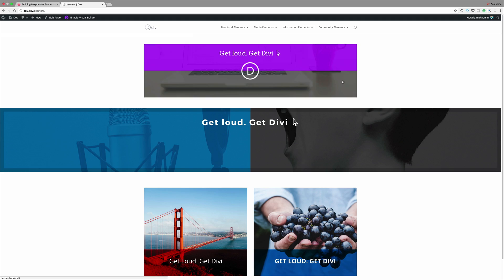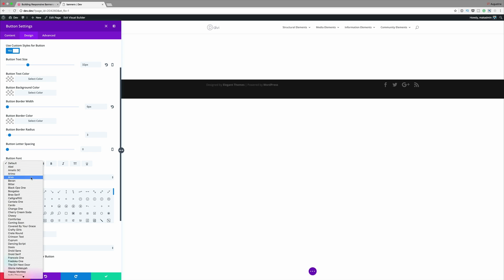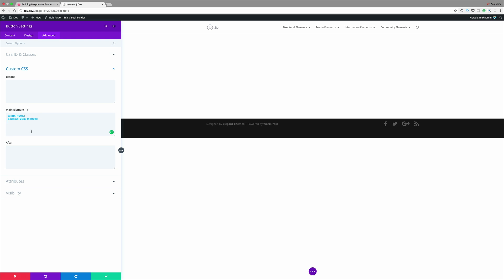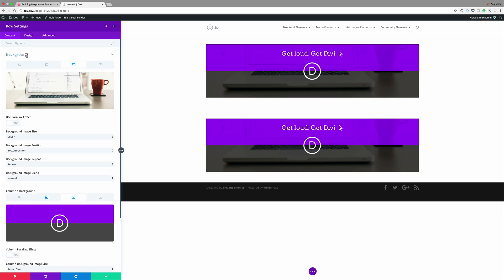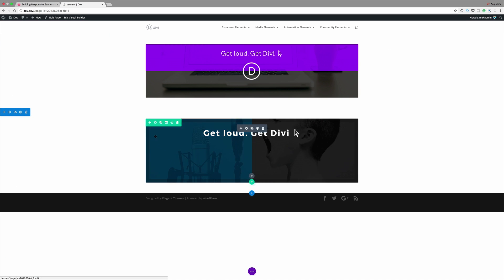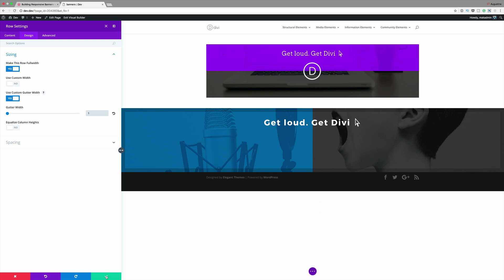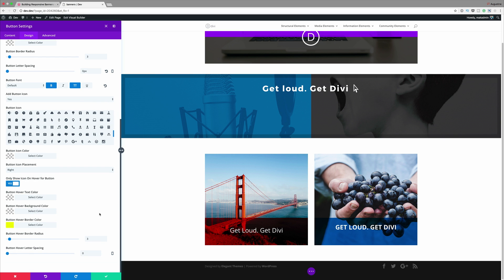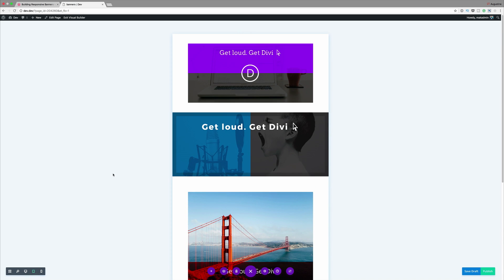Building Responsive Banners with Divi’s New Background Options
In my last post, I showed you how to style buttons using Divi’s background options interface by layering the button module over column and row backgrounds.

Today, I’m going to show you how to design responsive clickable banners using Divi’s background options interface.